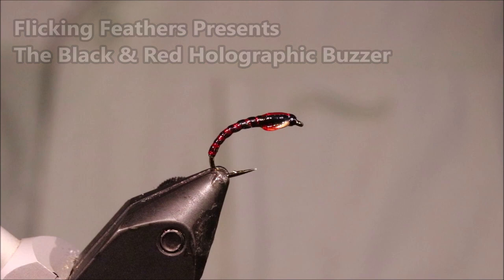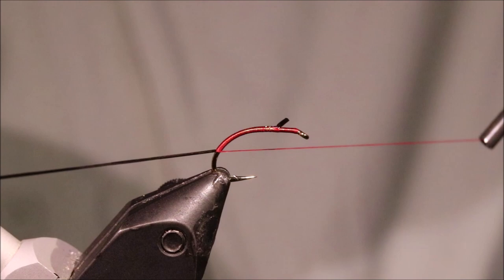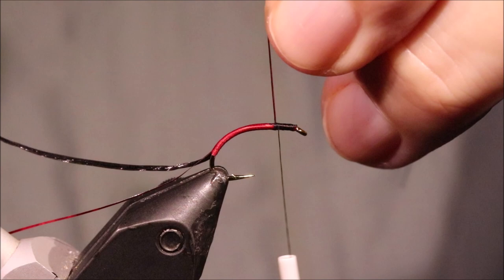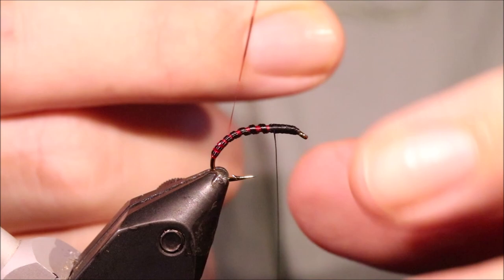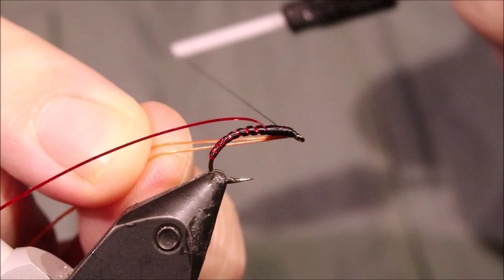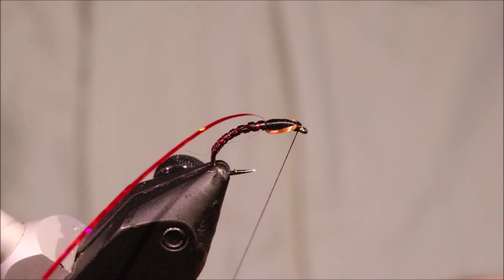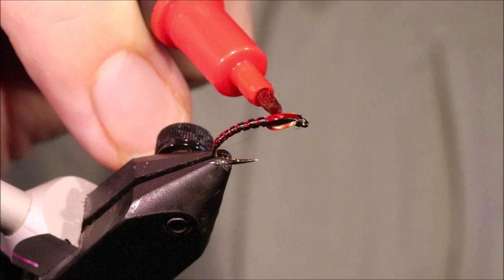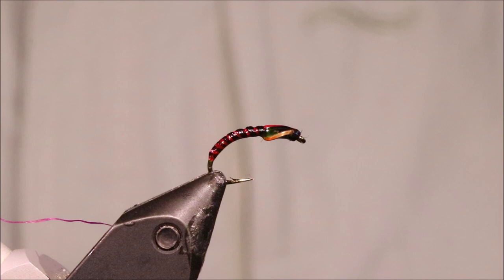Tying a Black & Red Holographic Buzzer with Martyn White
Black and red is one of the most effective colour combinations when it comes to buzzers. On any new stillwater where chironomids are present in numbers this fly is a great starter option.

Marterials list
Hook: Kamasan B100/B110 or B175 size 10-16
Thread: Uni 8/0 Red and Black
Abdomen: Black flexifloss
Rib: Fine red holographic tinsel
Wingbuds: Orange flexifloss
Thorax cover: Medium red holographic tinsel
Haemoglobin: Red marker